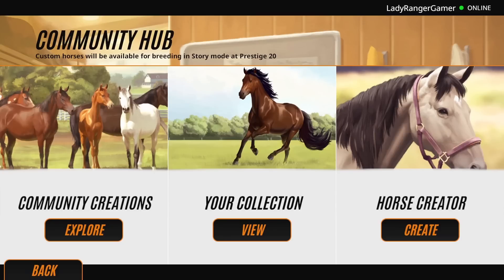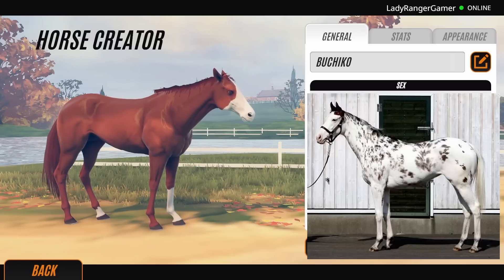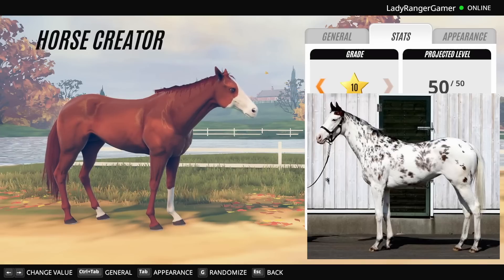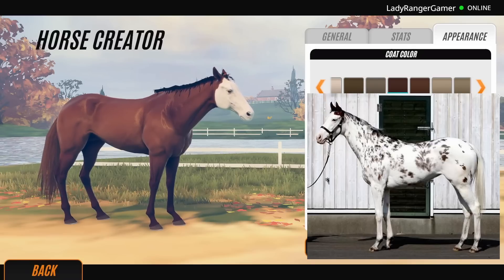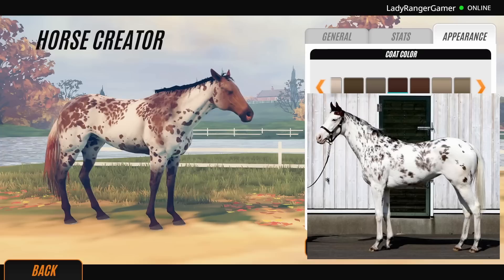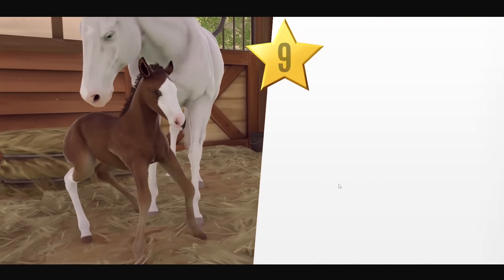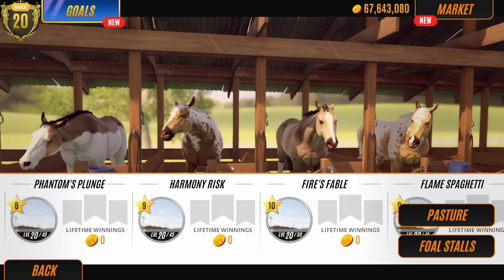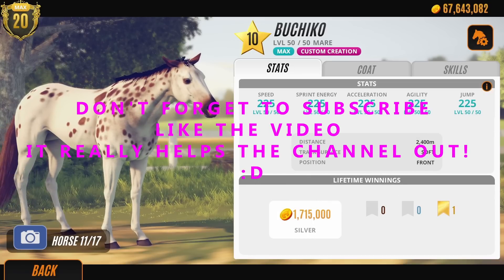Creating/Breeding/Racing the MOST RARE THOROUGHBRED in the WORLD? Rival Stars Horse Racing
Buchiko is Japan's wonderful, RARE thoroughbred horse! We just had to do a video of breeding Buchiko!

LADY RANGER CHANNEL MEMBERS:
Horsey people:
Larna Ross
Dracoe Veils
Nouveau EQ
Patricia Murphy
elisabeth vamos

Horsome People:
Emma Lee

VIP RANGER:
Jezza&Emmy Rose
Aimee Watson